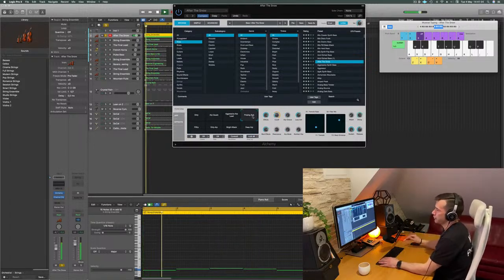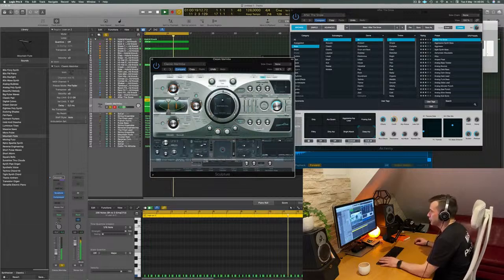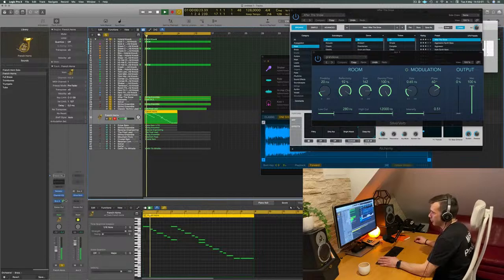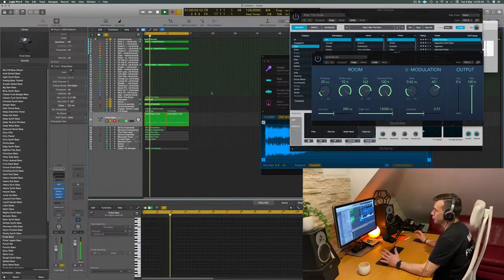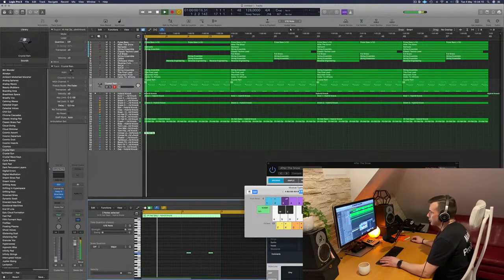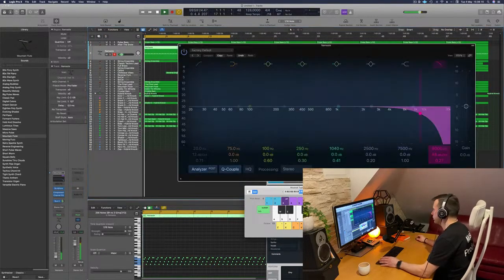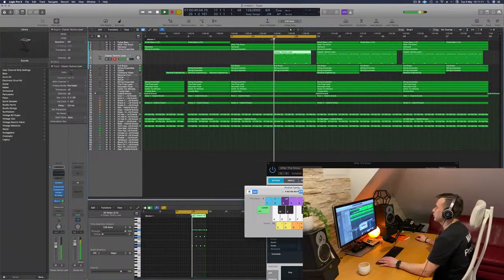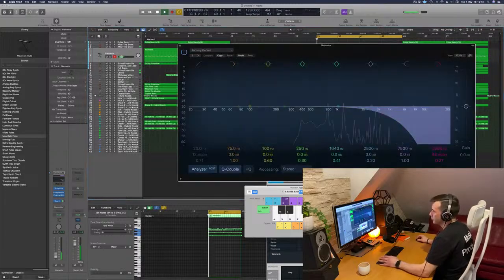How to make Orchestral Breakbeat (Hybrid)+ Logic Pro X Template | Live Electronic Music #232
🔥 Craft Dreamy Trance from Scratch with Logic Pro X Template!
In Episode #231 of our Live Electronic Music Tutorials, we float into creating a dreamy trance track from a simple MIDI chord progression. Using only Logic Pro X and its internal plugins and instruments, we’ll compose, arrange, mix, and engineer a mesmerizing song. Learn how to transform a single MIDI file into multiple parts and tune them into a cohesive trance piece. Watch this free tutorial and download the Logic Pro X template to master music production at your own pace!

What You'll Learn:
Apply sidechain to a main pad for that trance pulse
Engineer a bassline and brass hits from MIDI chords
Create melodic sequences and a top acid bass layer
Record a piano melody and balance the mix
Build a dreamy breakdown with snare roll effects

Chapters:

0:00 How to Make Dreamy Trance
1:57 MIDI Chord Preview
2:10 Beginning with a Sidechain on the Main Pad
3:02 Creating and Engineering a Bassline from the MIDI File
7:14 Creating Some Brass Chord Hits from the MIDI File
9:02 Creating a Melodic Sequence from the MIDI Keys
17:02 Creating a Top Acid Bass Layer
23:45 Recording a Piano Melody from Scratch
29:12 Creating Top Pad Hits
32:18 Balancing the Mix
35:32 Creating a Snare Roll Effect
39:25 Creating a Breakdown Part
41:58 Final Thoughts

Free Learning: Study anytime, anywhere at your own pace.
MIDI Magic: Turn a simple chord progression into a full trance track.
Hands-On Practice: Use the Logic Pro X template to refine your skills.